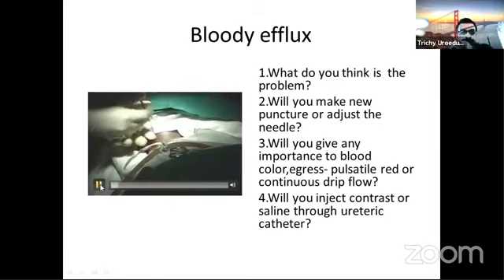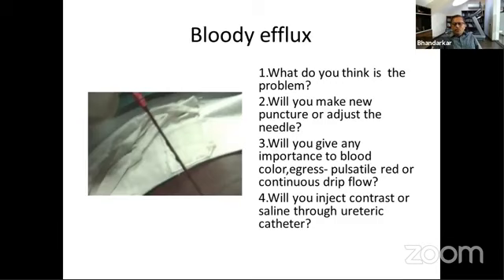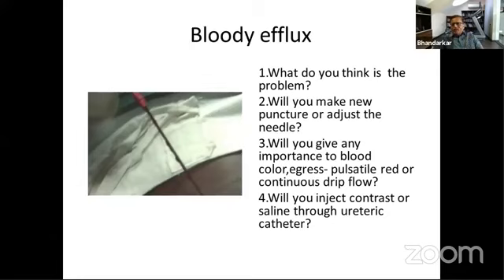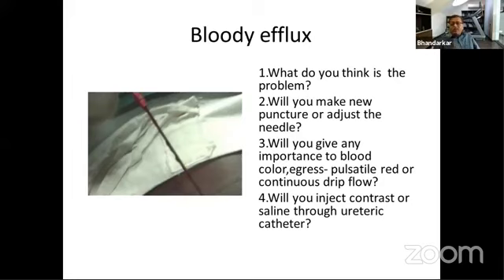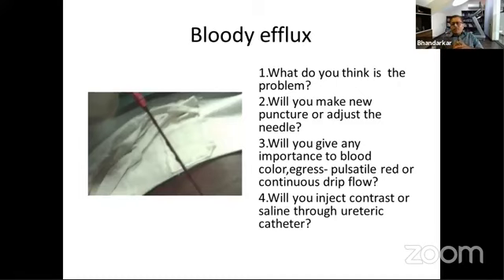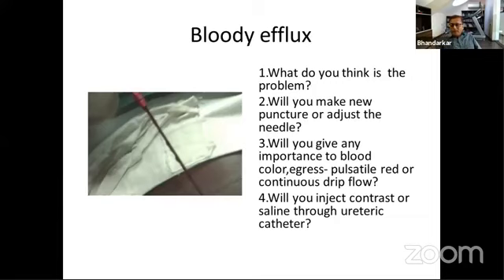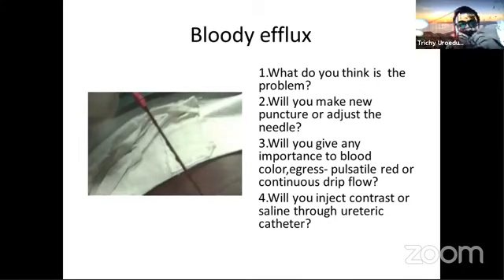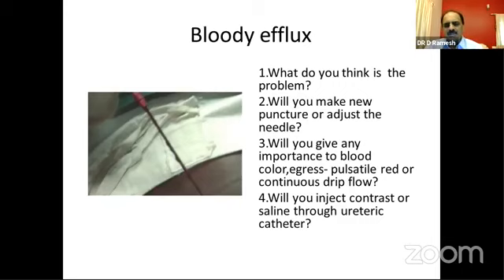Bloody Efflux After PCNL Puncture || Urology || SK Pal